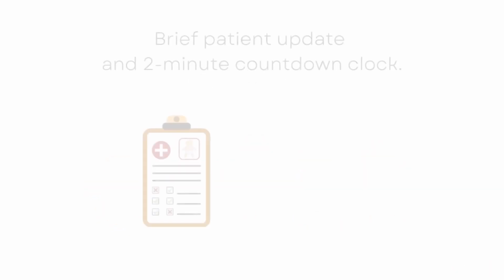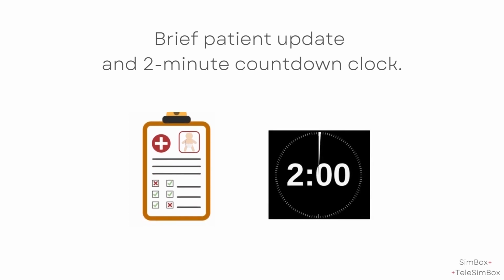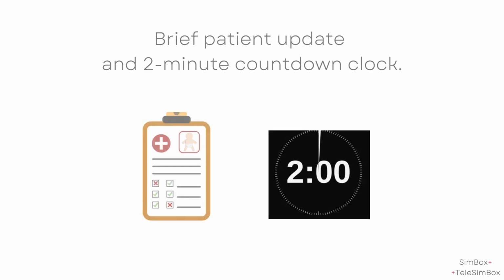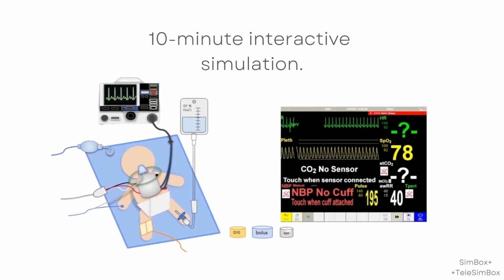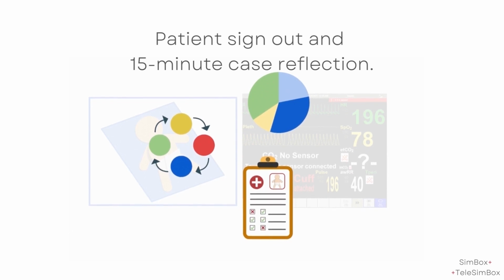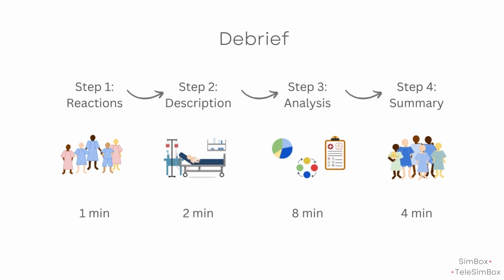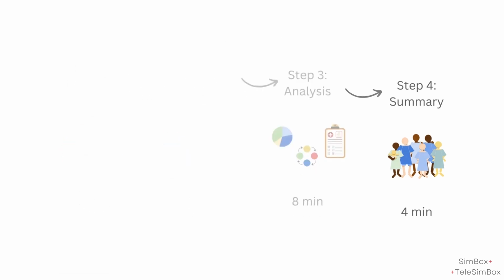SimBox Community Healthcare Workers Asthma Simulation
Use this video with your team of community healthcare workers to practice taking care of a pediatric patient with asthma.